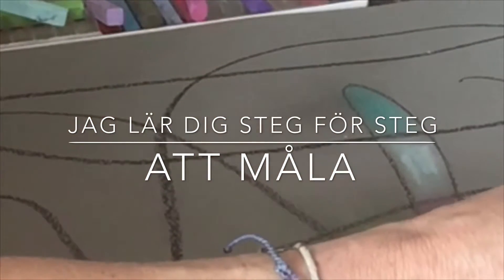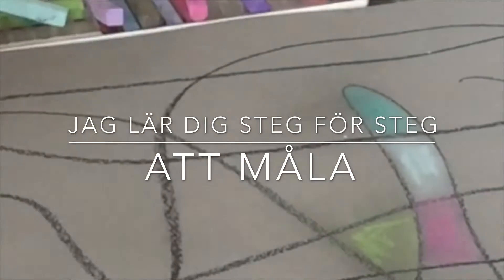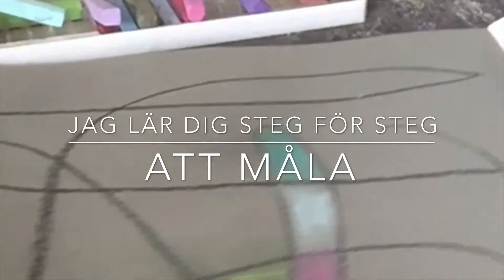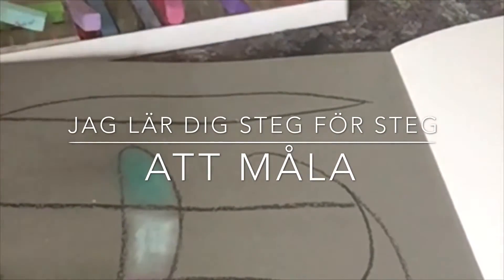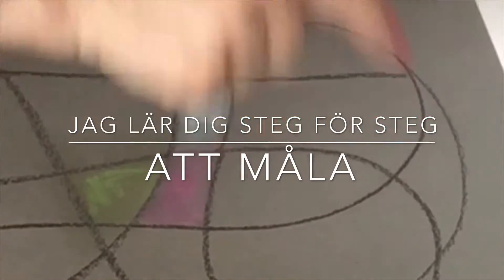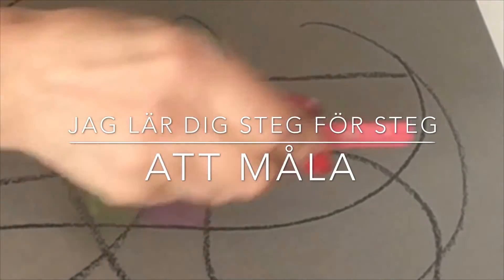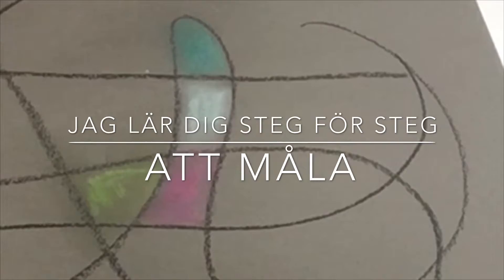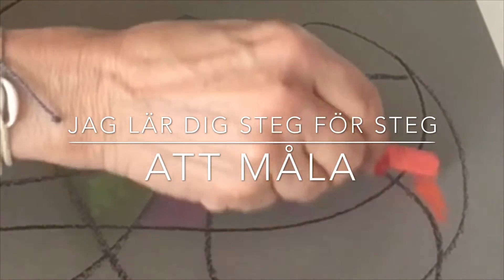Roligt på Sommarlovet